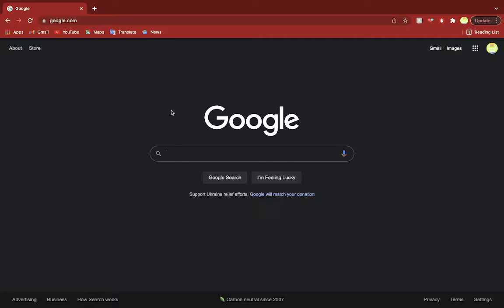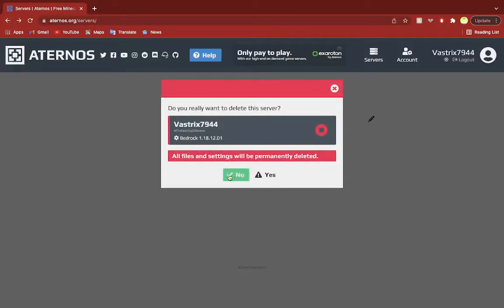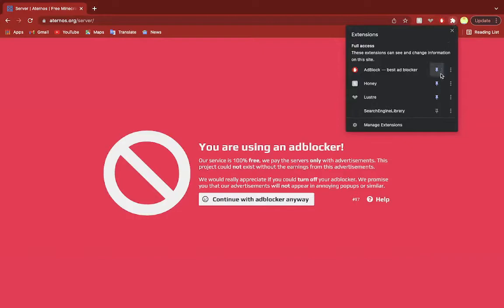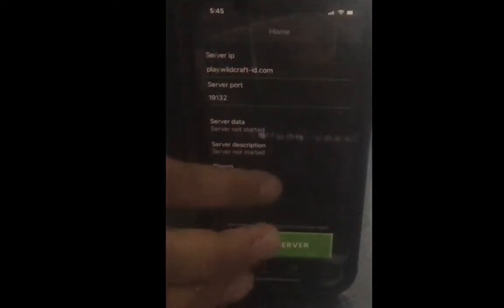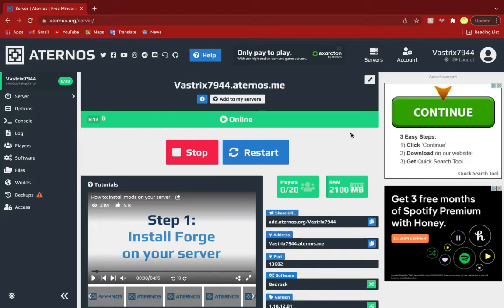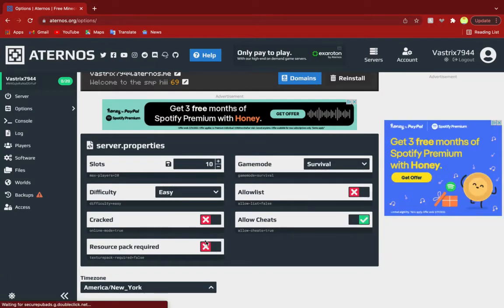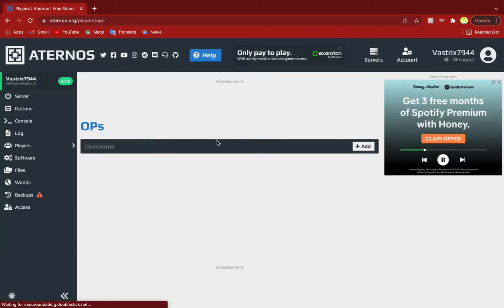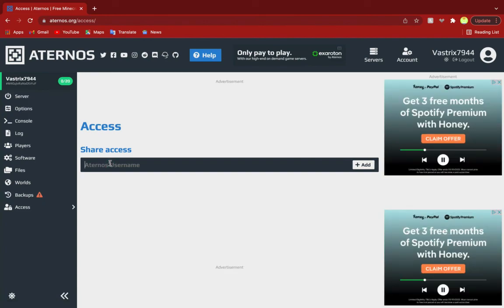How to Host servers on Bedrock MCPE PS Nintendo Xbox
Like and sub! Pls give any feedback so I can improve my videos!